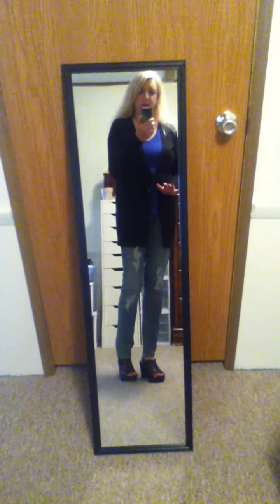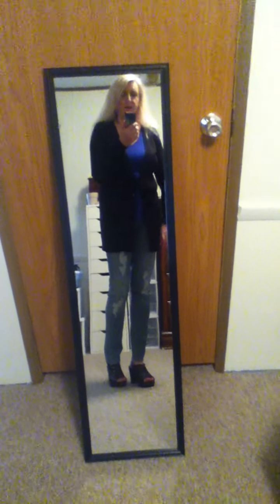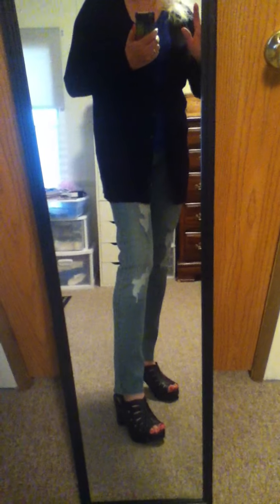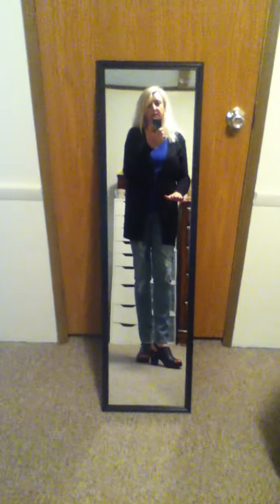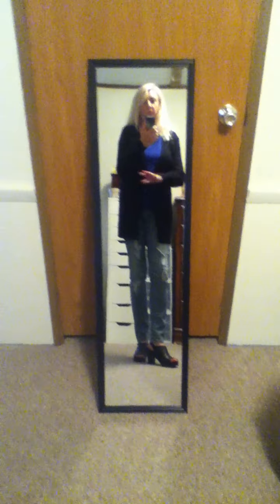OOTD, NEW CLOTHES, INSTAGRAM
Shirt is So from Kohls
Couldn't find a link for this shirt!

Sweater is Mossimo Black Boyfriend Cardigan from Target
Link for sweater:

Pants are Mossimo Supply Co. skinny jeans - light wash from Target
Couldn't find a link for these jeans!

Shoes are Dansko Rowena in Black
Link for shoes:

Full length mirror was five bucks at Target